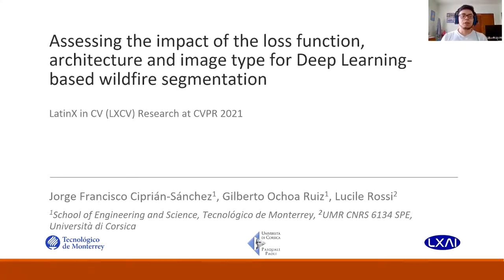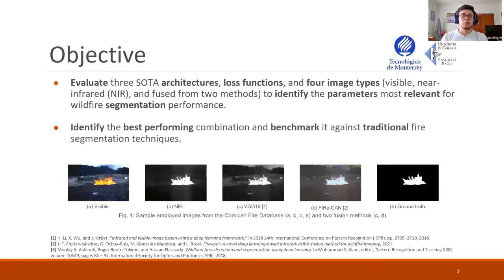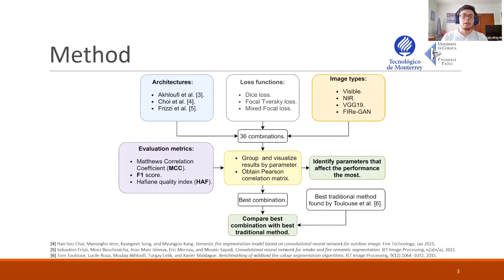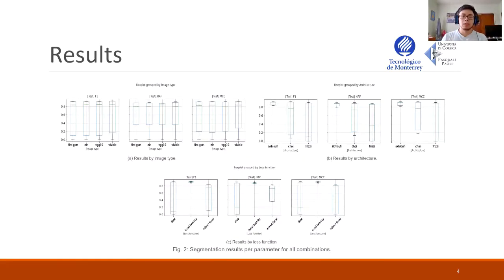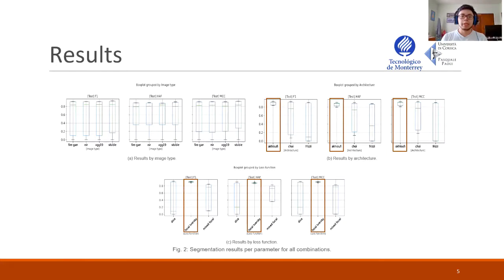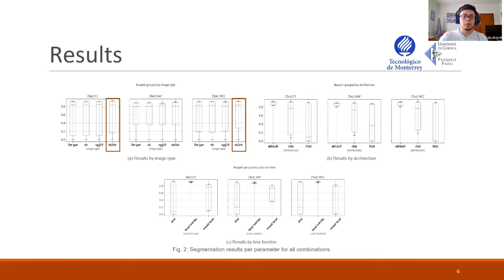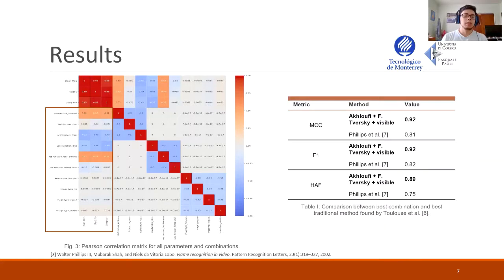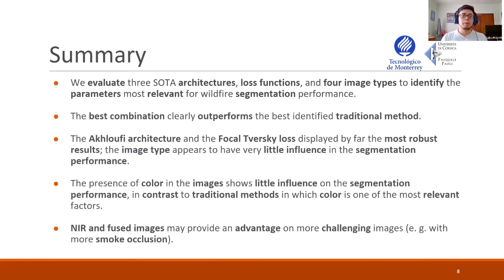Impact of Visible-Infrared Image Fusion Strategies for Deep Learning-Based Wildfire Segmentation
LatinX in AI (LXAI) at CVPR 2021: Impact of Visible-Infrared Image Fusion Strategies for Deep Learning-Based Wildfire Segmentation